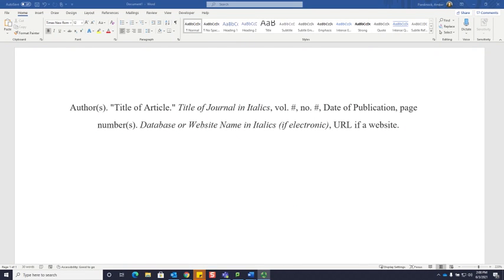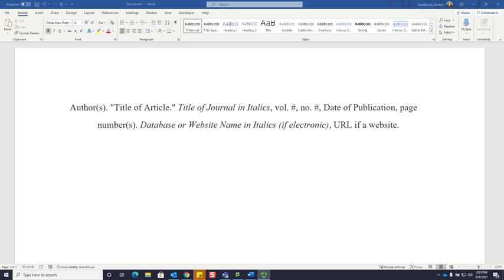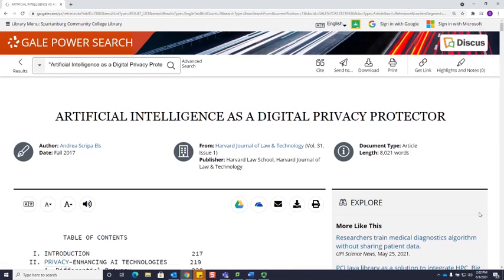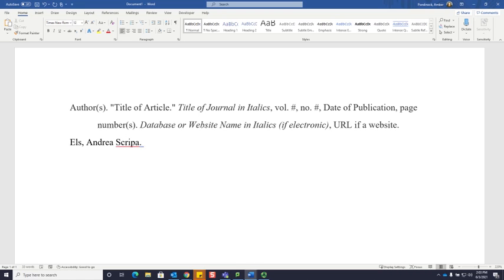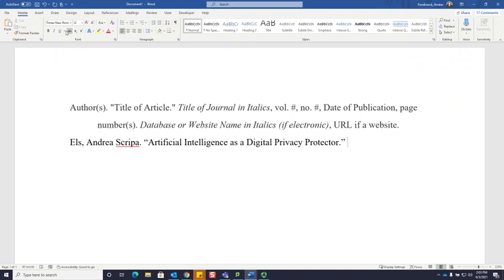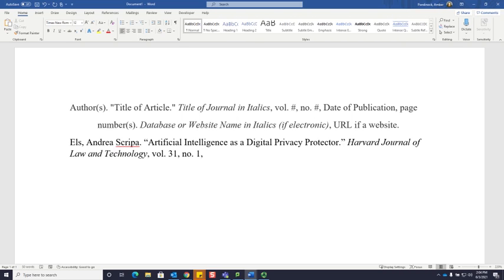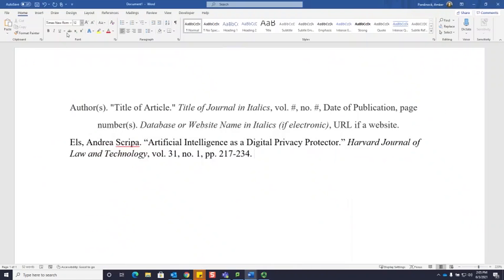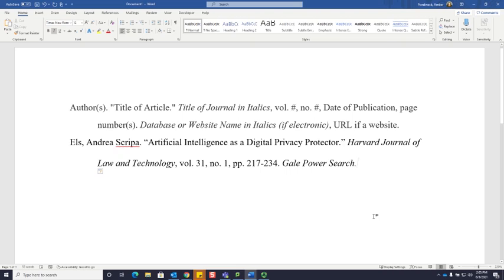Citing a Journal Article in MLA Format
This video will show you how to cite a journal article in MLA format.